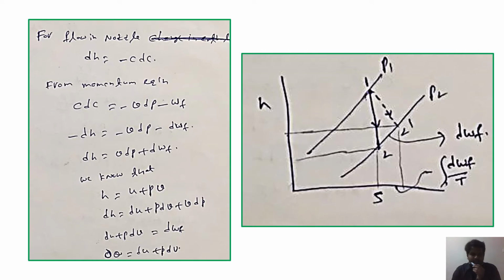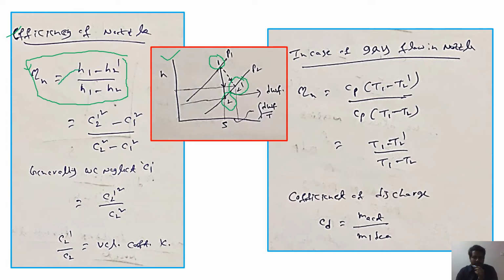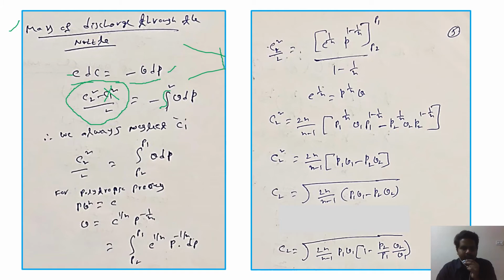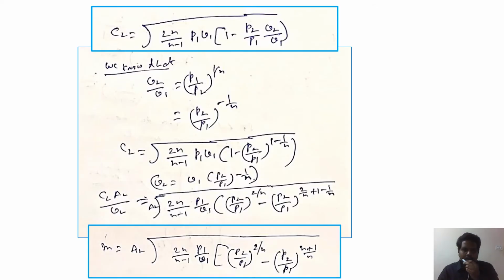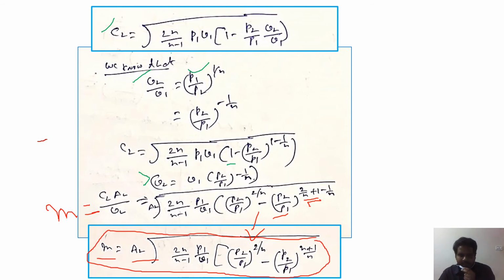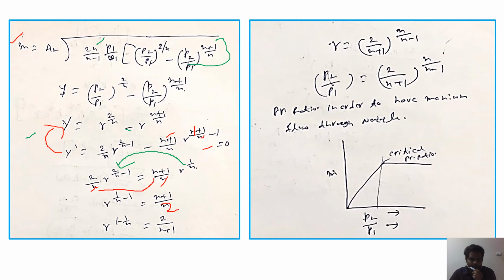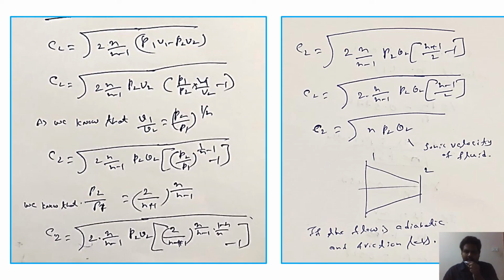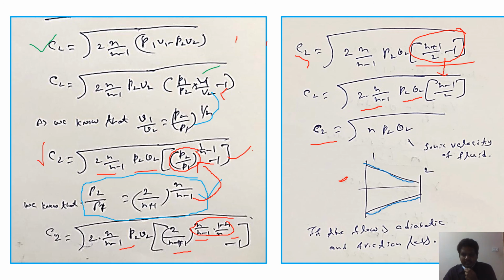lecture 23 efficiency of nozzle and critical pressure